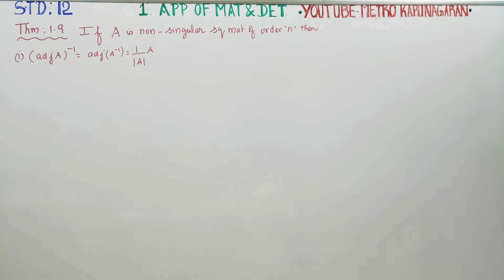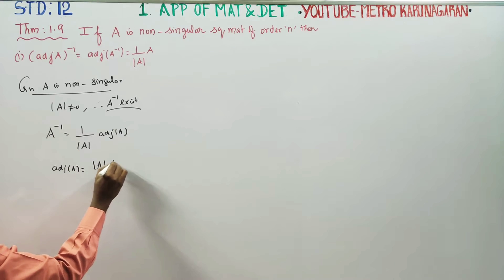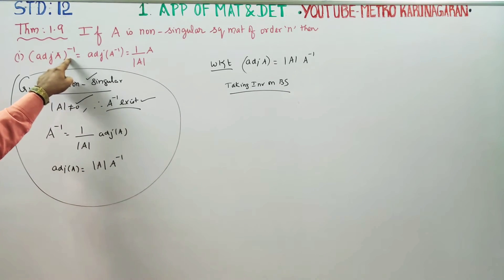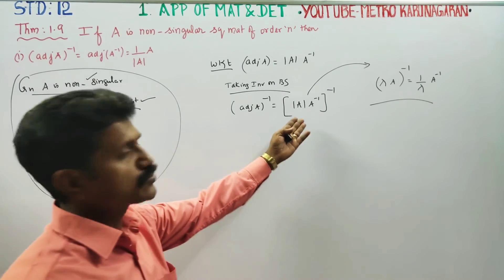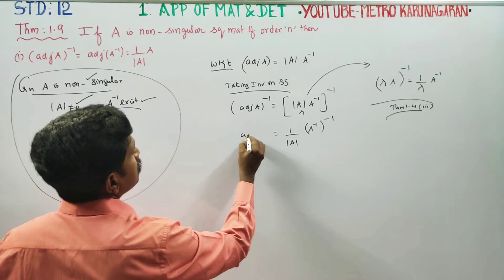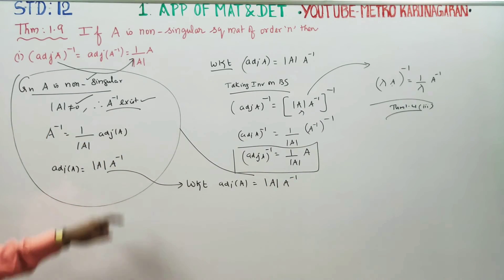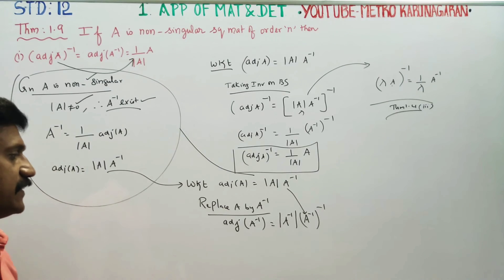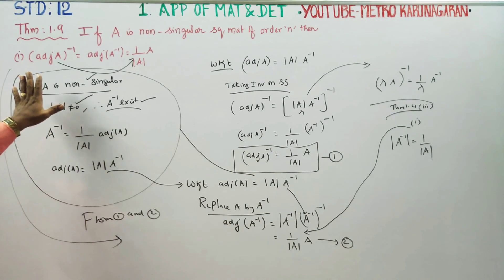12th Std Maths Theorem 1.9(i) If A is a non singular Matrix of order n then (adjA)-1= adj(A-1)= 1/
12th Std MATHEMATICS